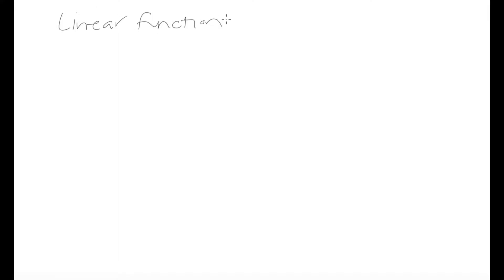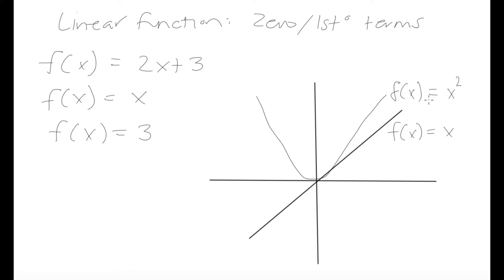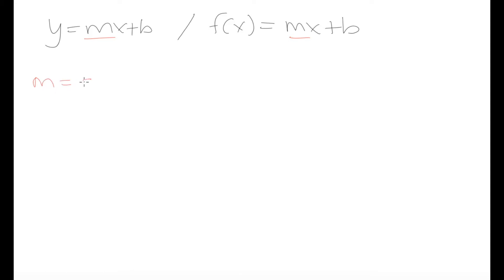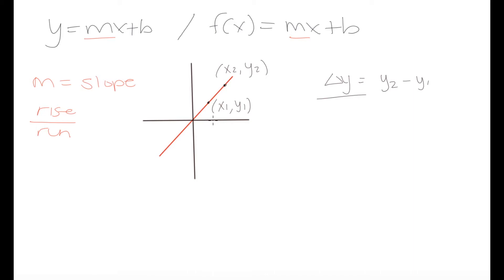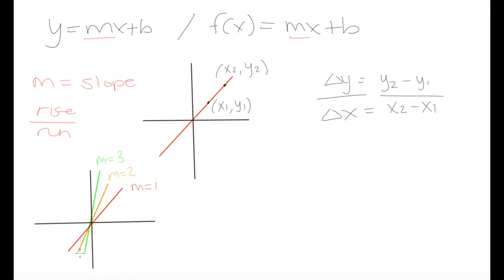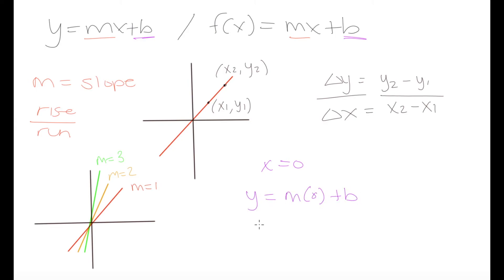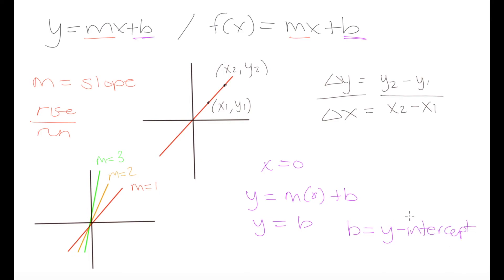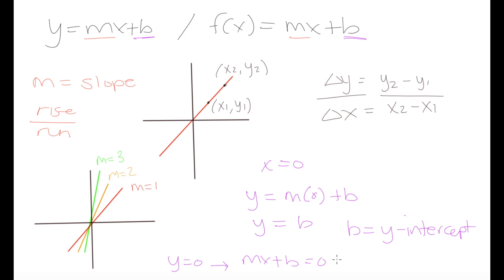Grade 10 Math: Linear Functions (part 1)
Linear functions in the form y = mx+b
The slope of a linear function
X-intercept and y-intercept